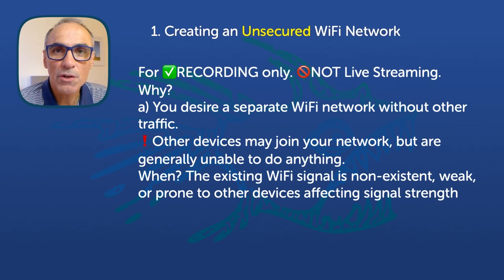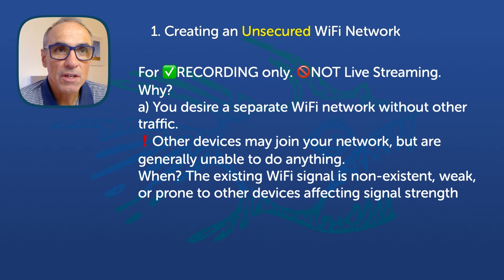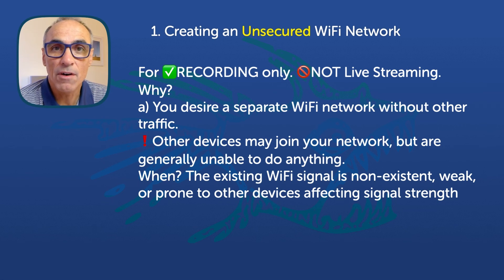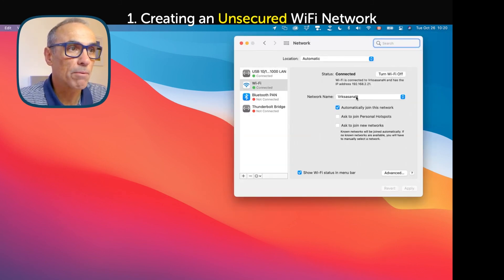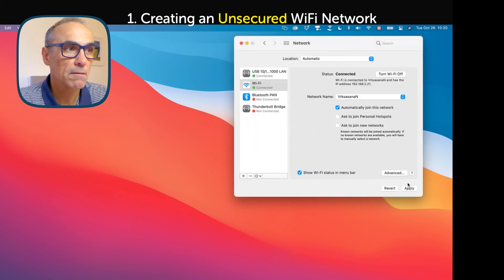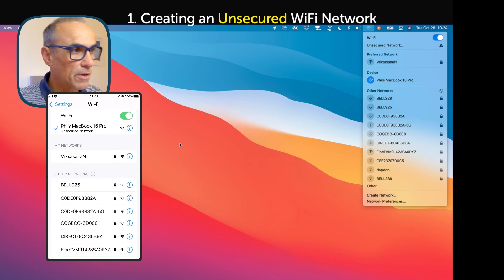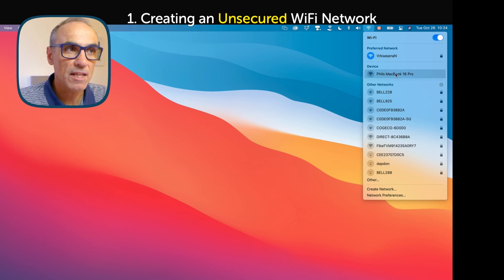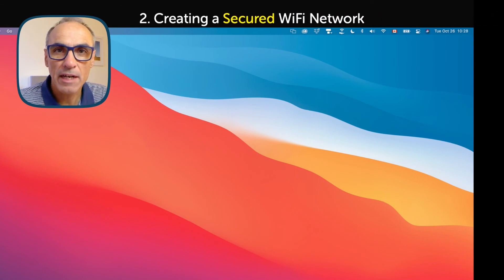Creating a WiFi Network with your MacBook Pro for connecting NDI based devices and more…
This video shows you how to create a wireless Wi-Fi network using your MacBook Pro in Big Sur. It is also possible in previous Mac operating systems. Creating a wireless network from your MacBook Pro is an ideal way of circumnavigating existing WiFi networks where they may be overburdened with devices, have weak signals, or where there is no wireless signal at all.
This is ideal for use with Ecamm Live or OBS where are you want to add NDI devices. As the signal is usually strong and with direct site between the camera and the MacBook Pro you should have a smooth continuous video and audio stream, even over a long distances.

00:00 Introduction
00:56 Creating an Unsecured Network - Points
01:48 Creating an Secured Network - Points
03:36 System Preferences: Network - Wireless Settings
05:20 Create an Unsecured Network
06:45 iPhone WiFi display
08:48 Create a Secured Network
09:40 System Preferences: Sharing - Internet Sharing
12:50 WiFi icon dialogue
13:30 iPhone WiFi dialogue
13:52 NDI Camera - iPhone
14:10 Ecamm Live example
14:45 Turn Off Secured Network
15:45 Closing summary
16:24 End Screen